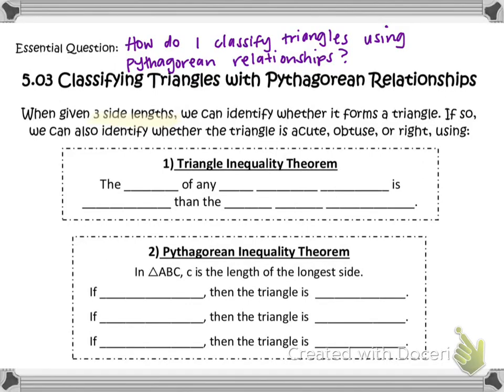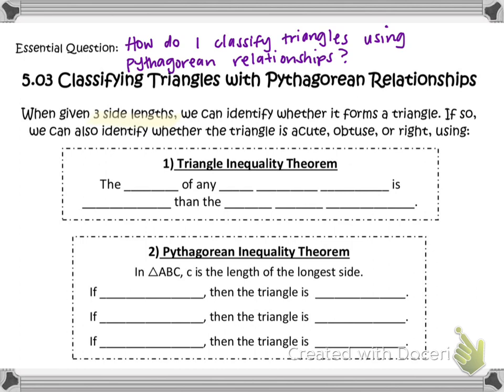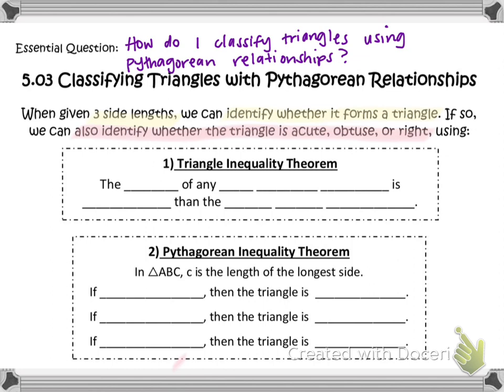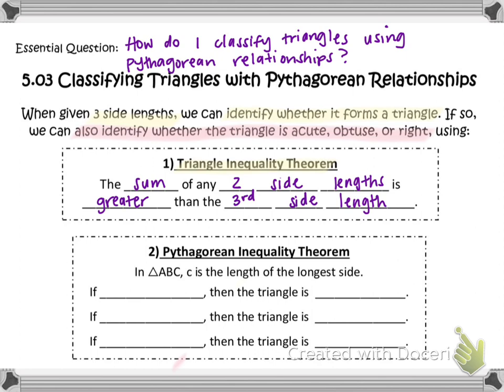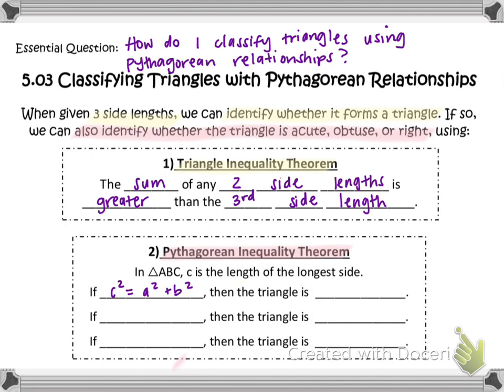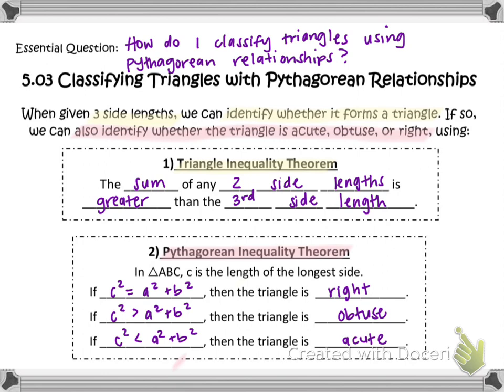5.03 Classifying Triangles with Pythagorean Relationships Pt. 1